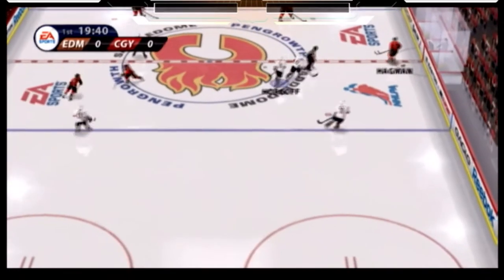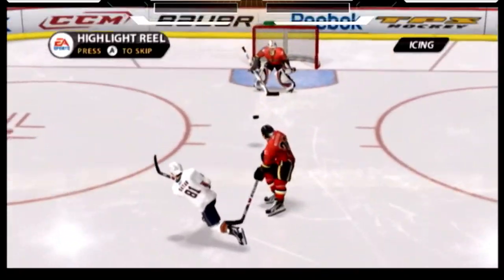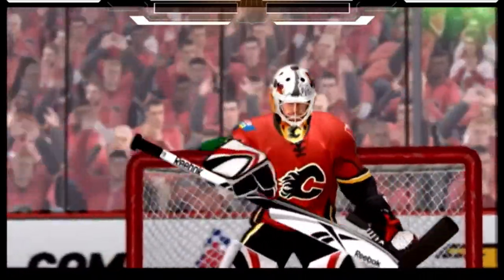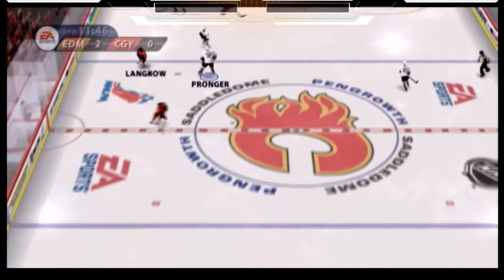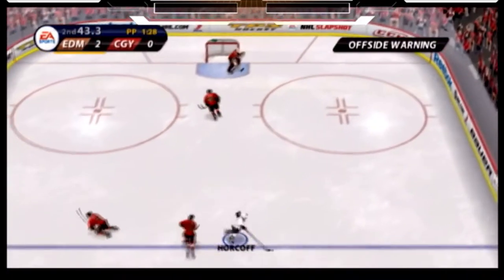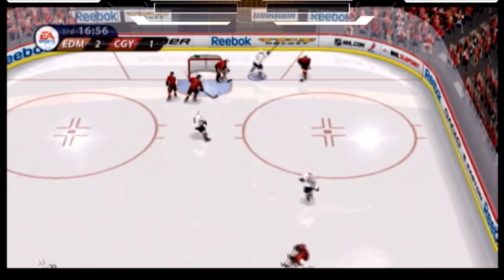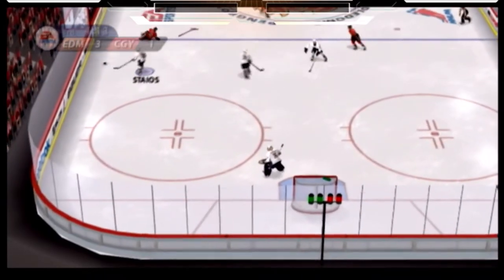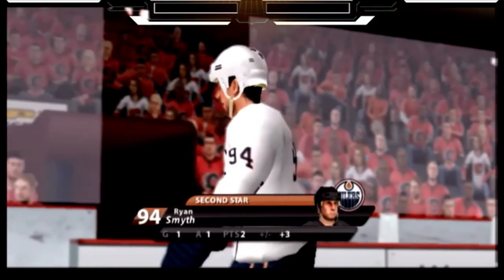Oilers Vs Flames Part 2 on NHL Slapshot 2010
The Edmonton Oilers take on their arch rivals in the second Battle of Alberta. This action packed game is some good old hockey.